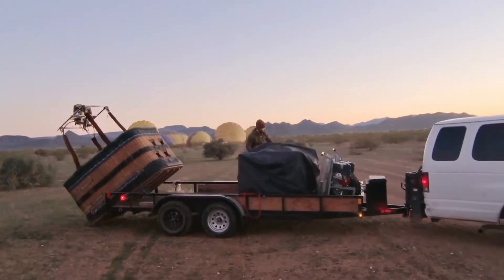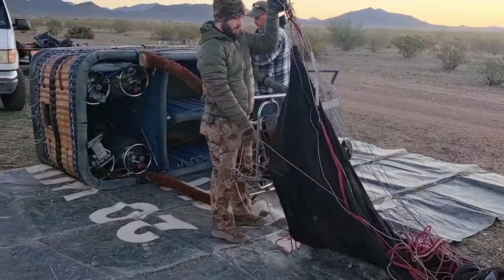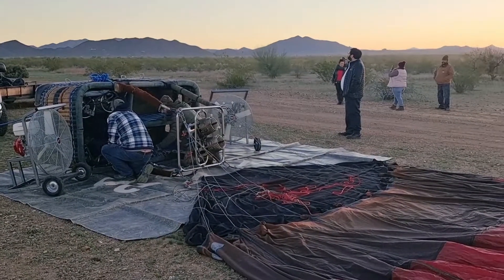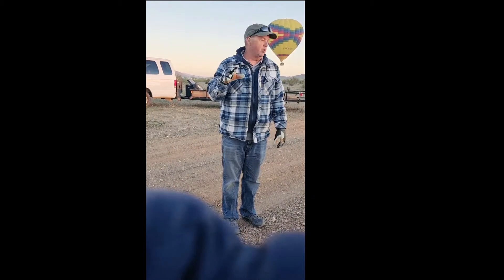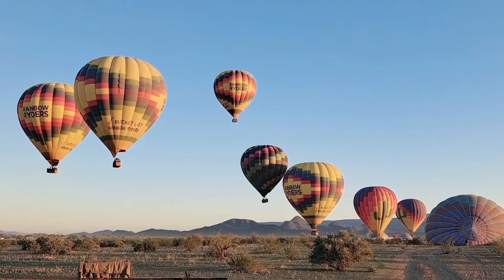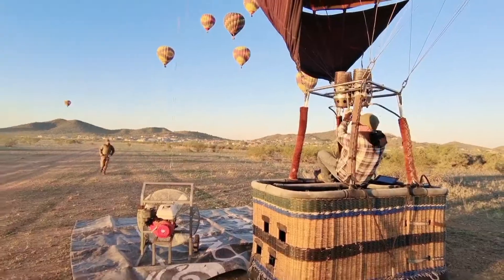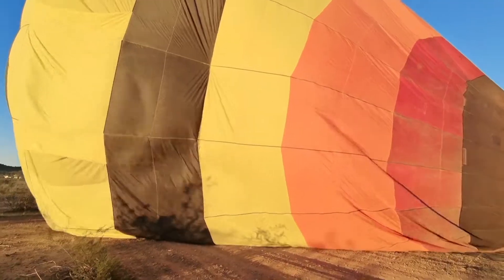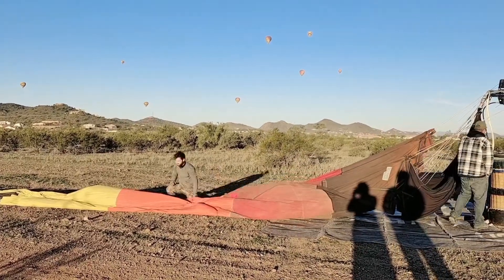sunrise hotair balloon saguaro trip in Phoenix on valentines' day-what a surprise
When you try to surprise your husband or wife, but since you know each other so well, it is not an easy deal. check what happened according to my husband's facebook moment:

Sorry Phoebe Wei.

Phoebe Wei set up a surprise for Monday. It was the first time she had arranged a surprise outing for us on one of our trips. She asked if I wanted to know what it was. I said no, I’m looking forward to being surprised. Some time later she asked me again. Being a smart ass, I said I already knew what we’re doing, and randomly said something ridiculous; I said we’re making baskets. This truly random statement got a much stronger response from her than I was expecting, but I figured ahhh, and went back to reading. I was actually trying to be nice, and look forward to my surprise. Half an hour later she asked if I was at all interest in knowing. I said yes, and she said it was something I had done before, but she hadn’t. I said are we going on a hot air balloon ride. The look of equal parts surprise, annoyance, and confusion were followed by an hour of mutterings of the word “HOW???”  I also figured out why basket weaving got such a strong response; Ballons have baskets in which the passengers ride.

I’m still slightly concerned about falling asleep and my safety , as she’s quite annoyed at the situation.

I feel better about her helicopter guess last week though.

The most disappointing is the day at the last minute we were told the hot air balloon is broken and they have to cancel the trip.